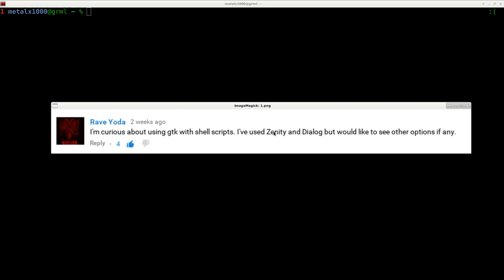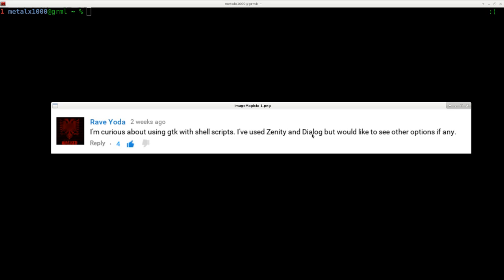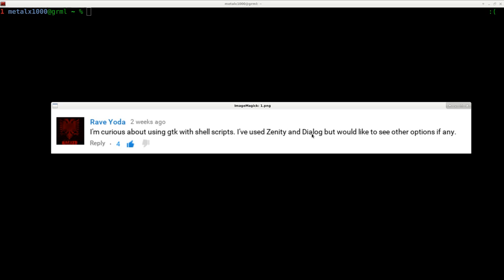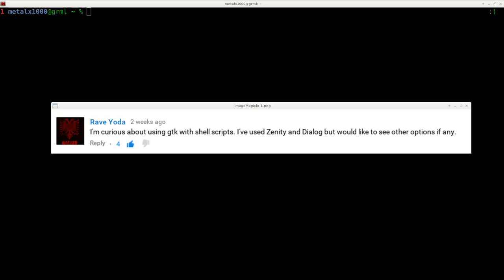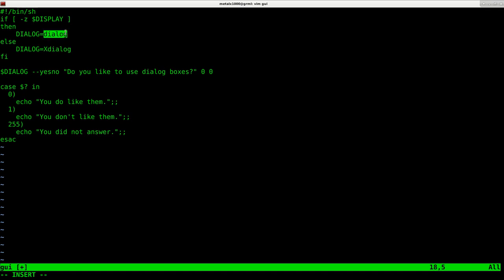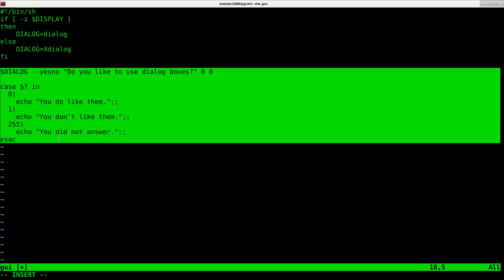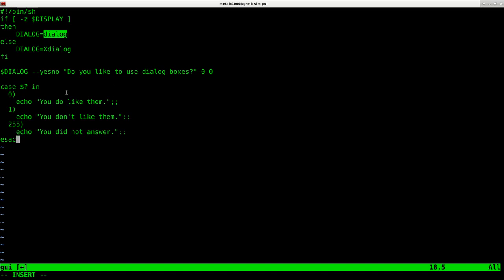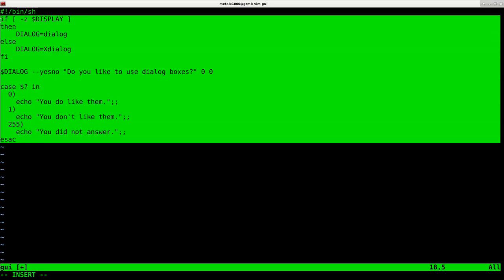GUI Dialogs with your Linux Shell Script tutorial